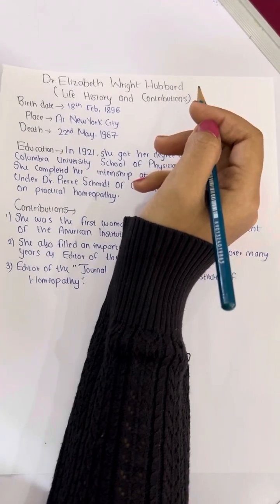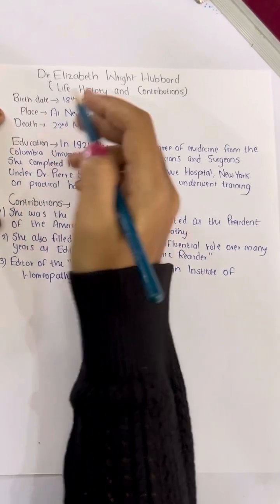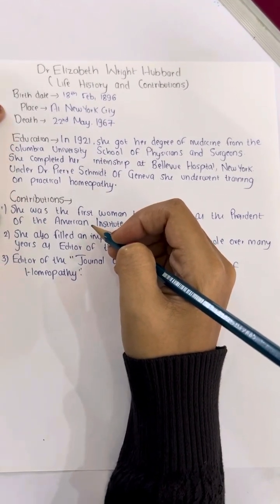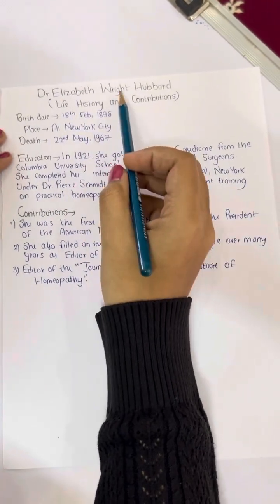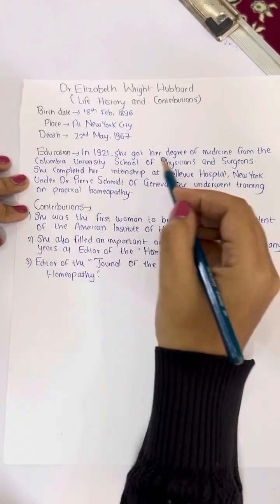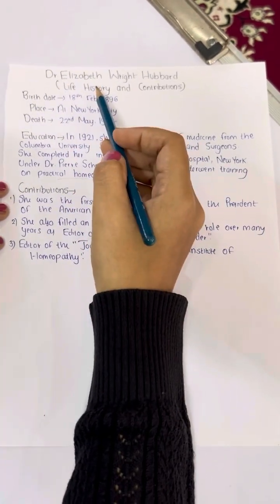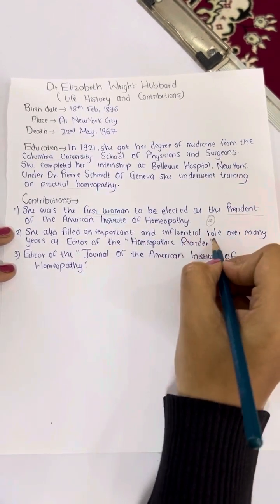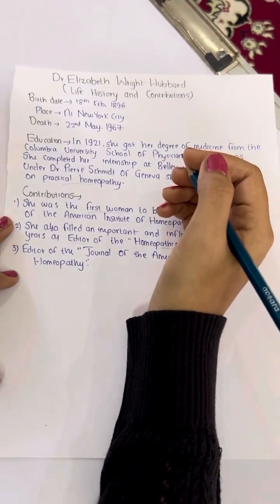Dr.Elizabeth Wright Hubbard - Life History & Contributions